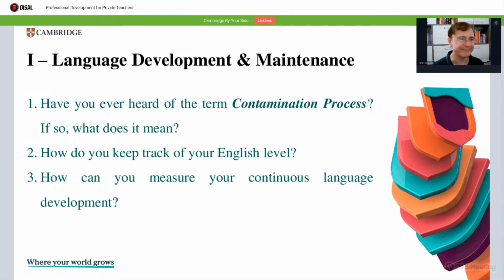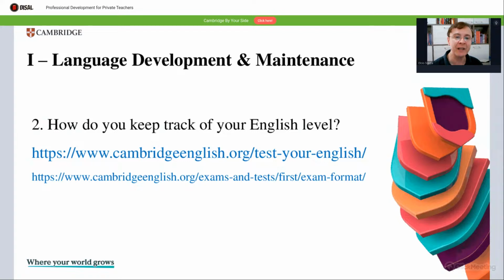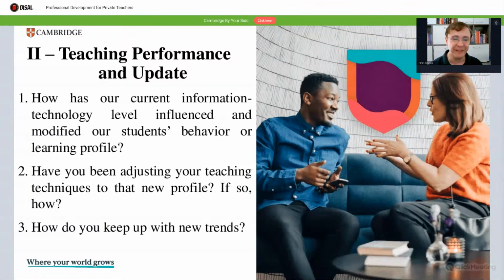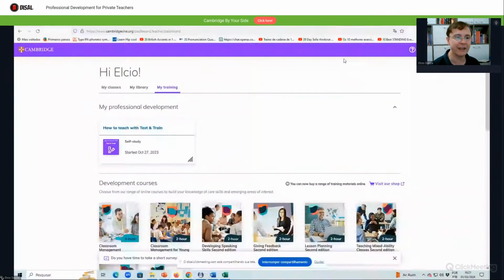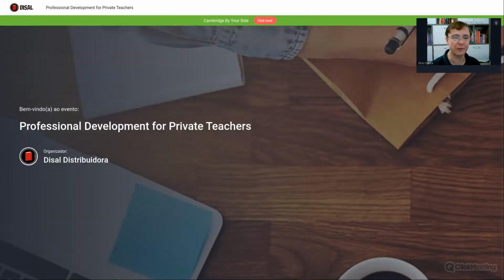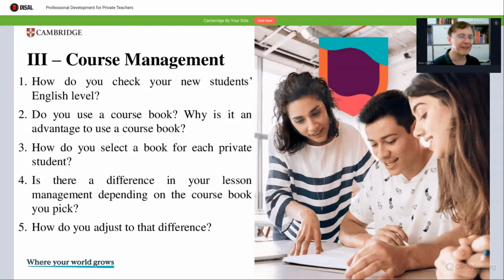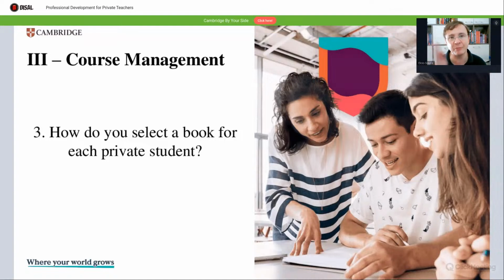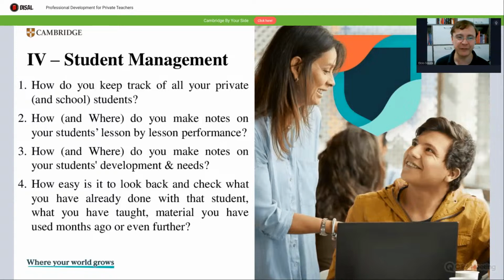Webinar - Professional Development for Private Teachers - Elcio Souza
ATTENTION!

The presenter does not see the YouTube broadcast. If you want to participate and ask questions, register for the event

What's this talk is about?

Teaching privately has many advantages, but, unfortunately, it also has a few drawbacks. For example, without constant contact with peers and superiors, how can we keep track of our own English level and accuracy? Without belonging to any teaching institution, how can we be sure to be using effective methodology, or even current and/or brand-new teaching trends? How do you manage your groups? How to select a book for a new student? Come to this session and find ways to monitor your language control, polish your teaching skills, and facilitate how you manage your students.

Our first webinar of 2024 will address that and more!

Presenter:
Elcio Souza has a B.A. in Translation and Interpreting, a B.A. in TEFL, an MA in Applied Linguistics, and an overarching DELTA from Cambridge University. His 34 years’ teaching experience includes students of all ages and levels, language institutes, regular schools, university undergrad & graduate programs, and teacher-training. Elcio has presented at several events for teachers of English in Brazil and abroad. He currently works as a CELTA tutor, teacher trainer, and an ELT-Pronunciation master coach.

Offered by Cambridge Brazil and Disal.